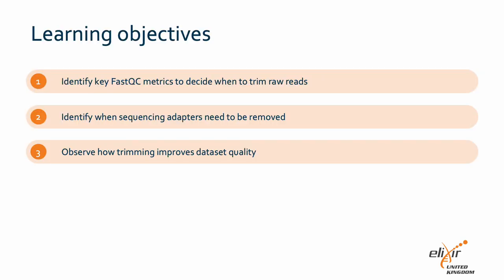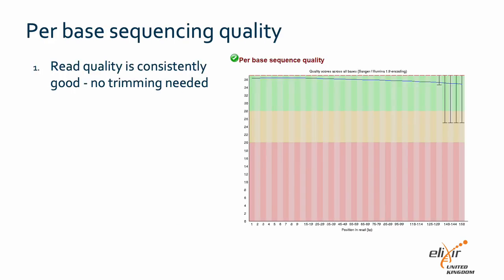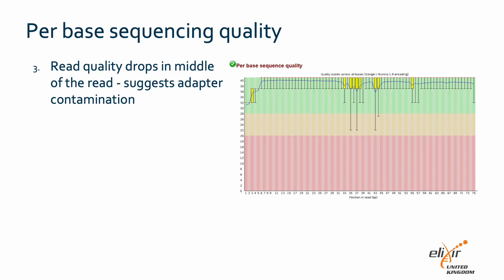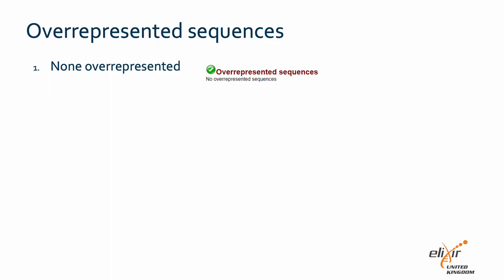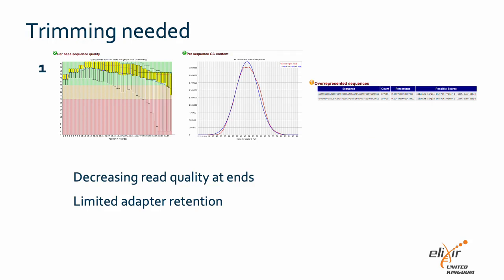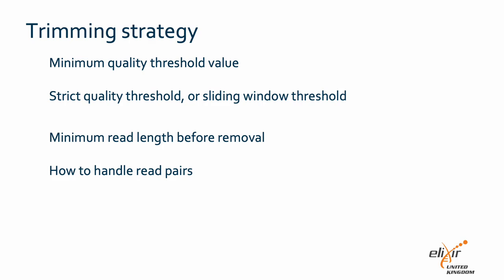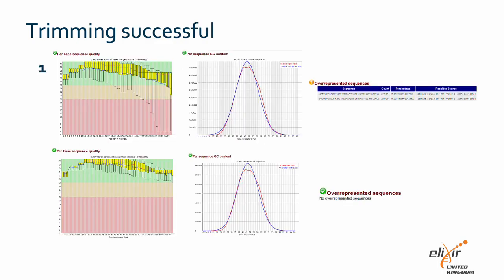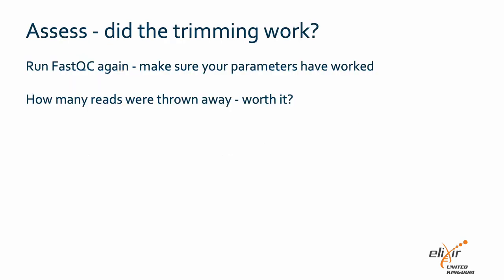RDMbites | Sequencing data QC: trimming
00:00 Learning objectives
00:30 Standard tools for QC
00:49 Per base sequencing quality
01:52 Per sequence GC content
02:03 Overrepresented sequences
02:34 Trimming needed
02:46 Trimming strategy
04:04 Trimming successful
04:31 Assess - did the trimming work?
04:52 Acknowledgements